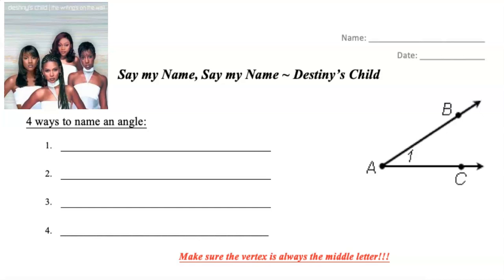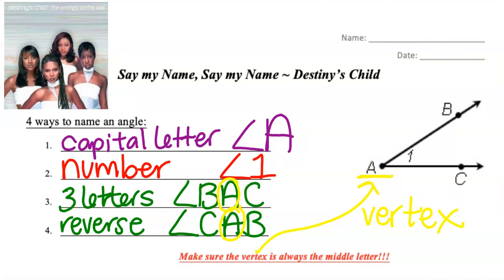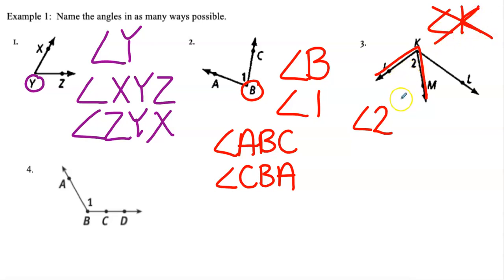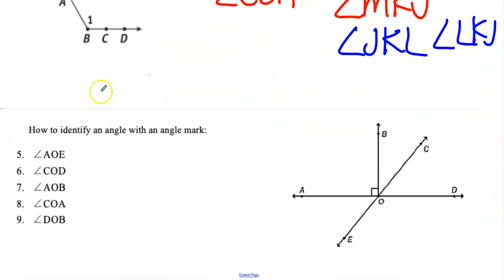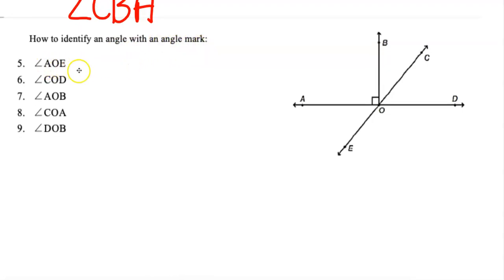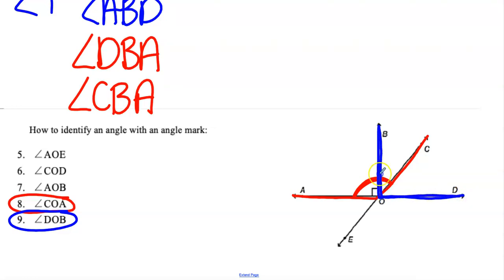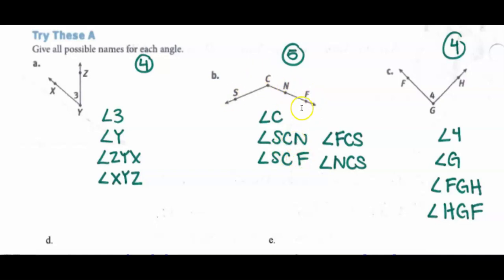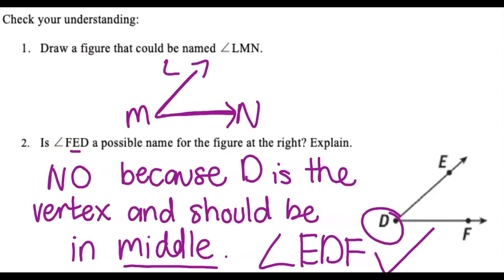Naming Angles ELL